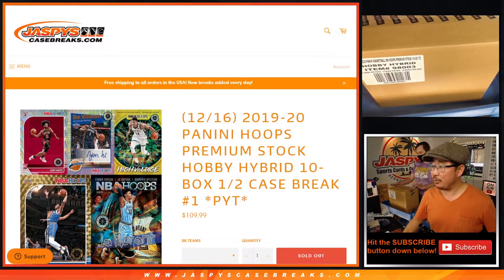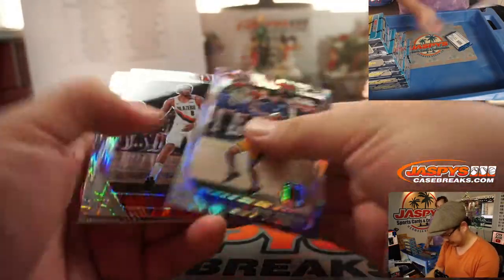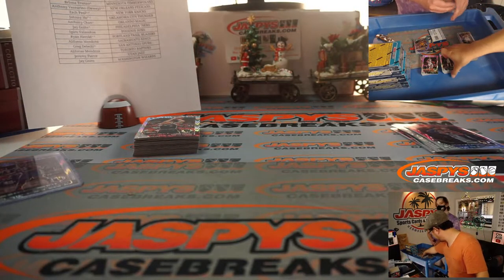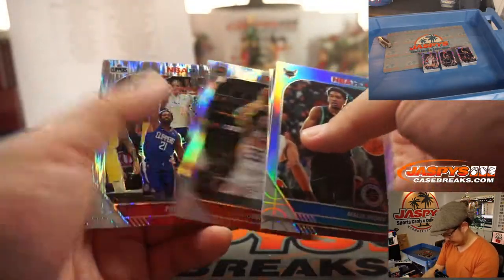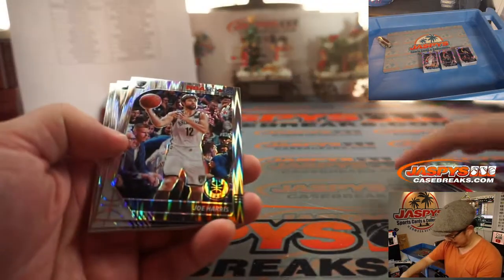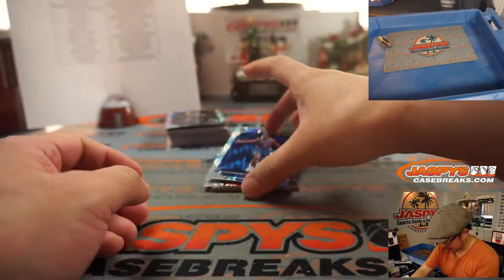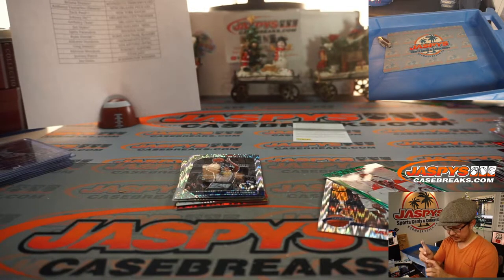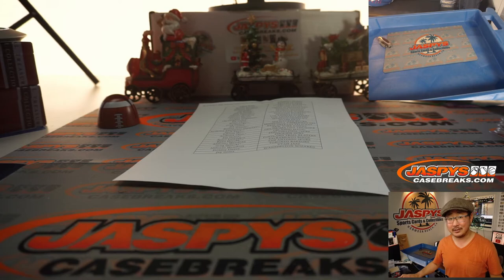W, 12.16.20 || 10Box (premium stock) PYT #1 || 2019-20 Panini Hoops Basketball (NBA)